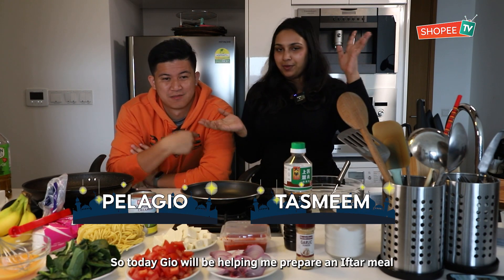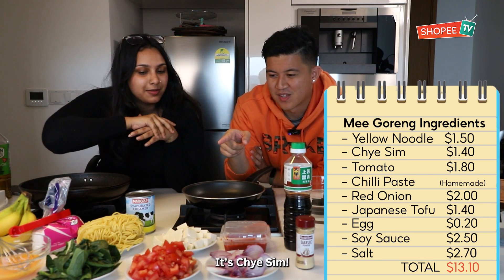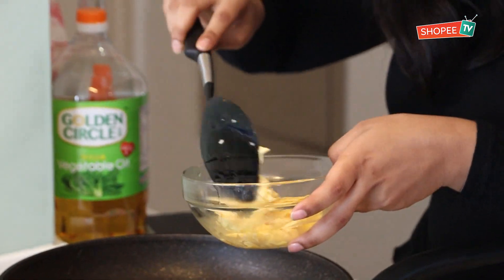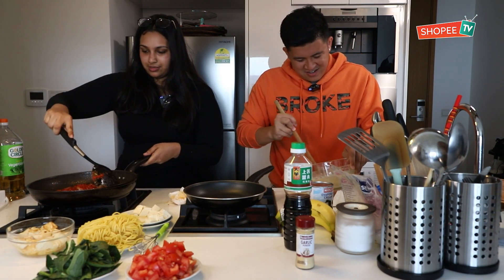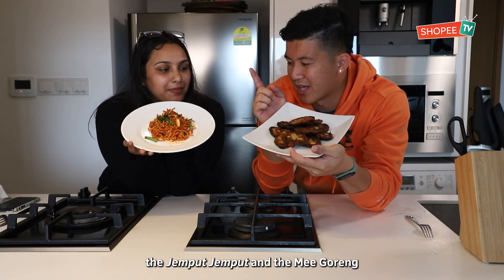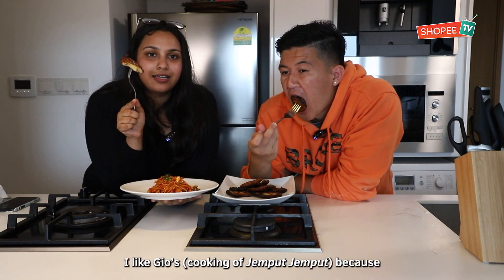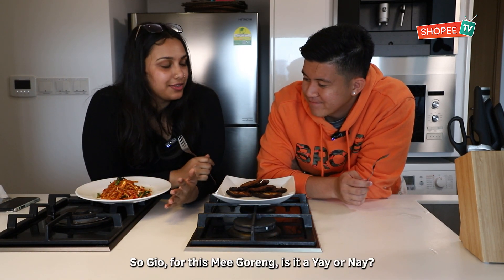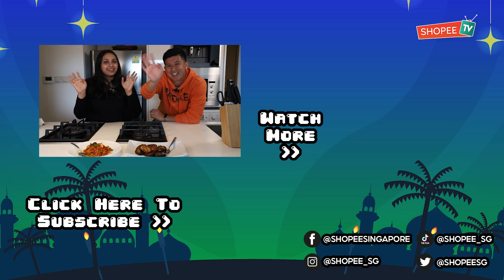We Try Prepare a Ramadan Meal Under $15 | ShopeeTV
Tasmeem and Gio try to make an affordable Iftar meal under $15! Will they be able to do it under a tight budget of $15? Watch to find out!

Just comment on our YouTube comments section and tell us who was better at cooking and why?

New to Shopee? Get $7 off (min. spend $15) with code*: BUDGETRAMEAL
*TNC Applies. Valid for new users from 20 Apr to 27 Apr only.